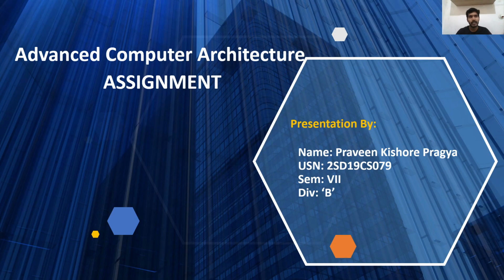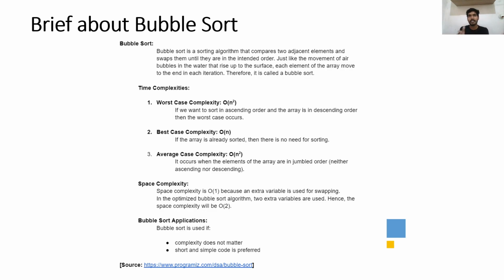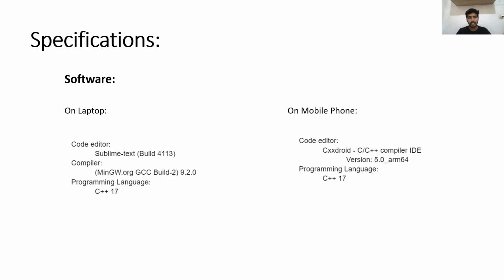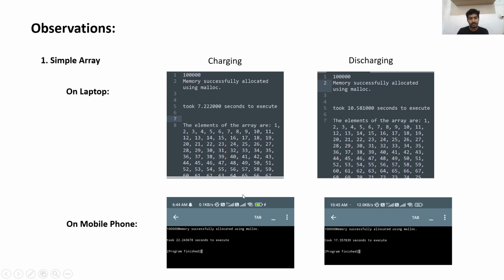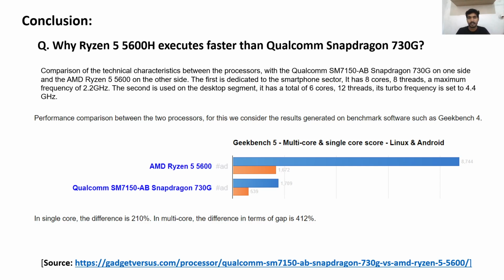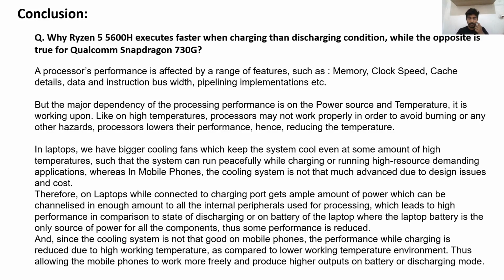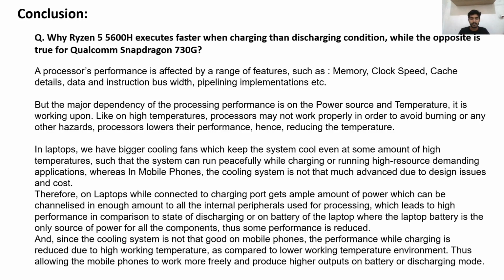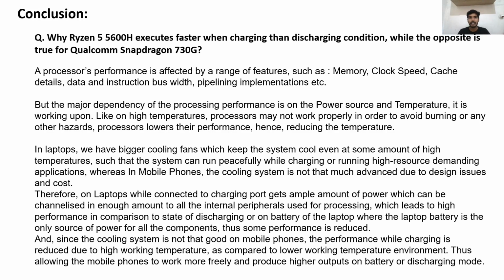ACA | Bubble Sort Assignment | Sorting 1 lakh elements | SDMCET